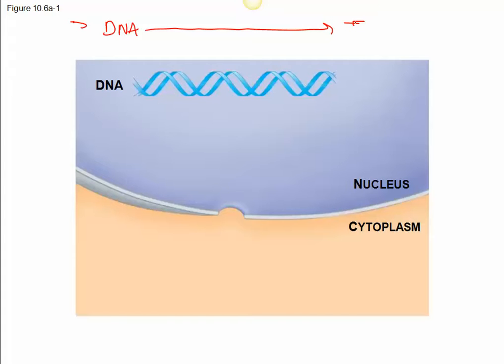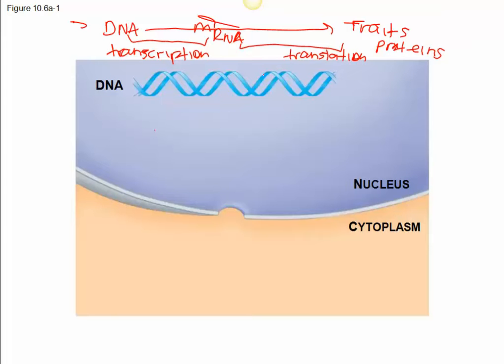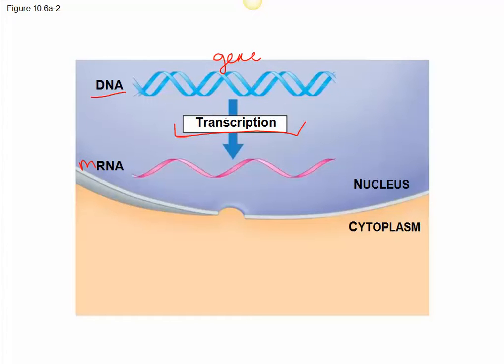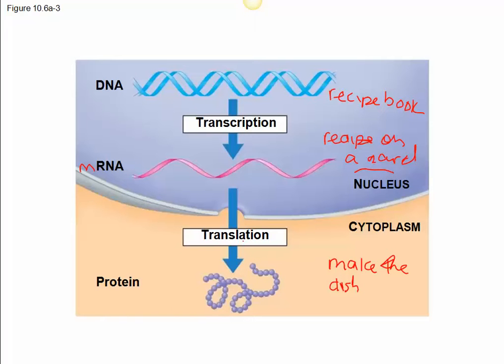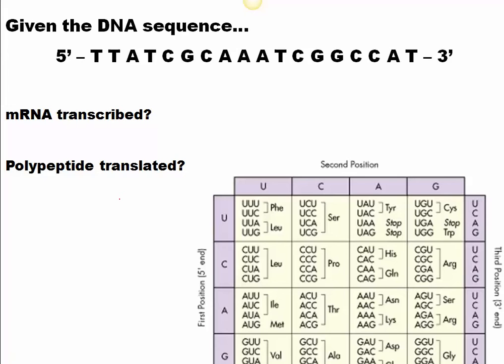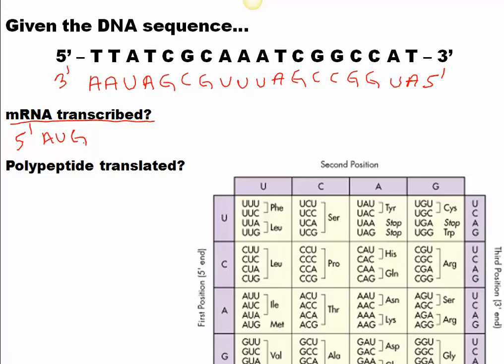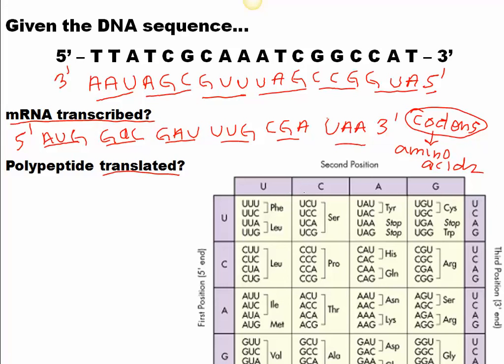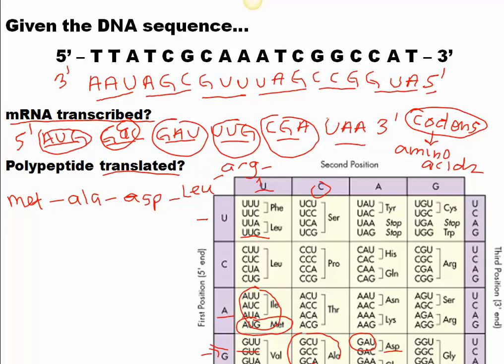Transcription and Translation